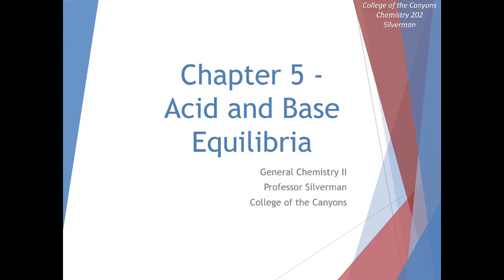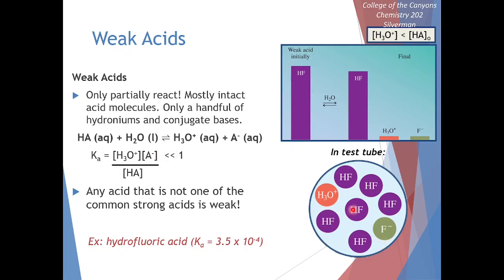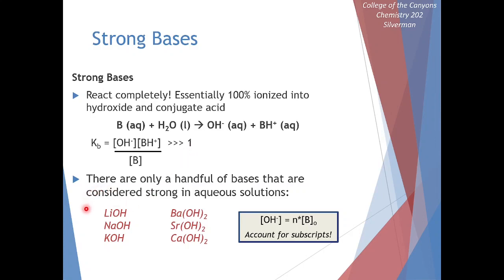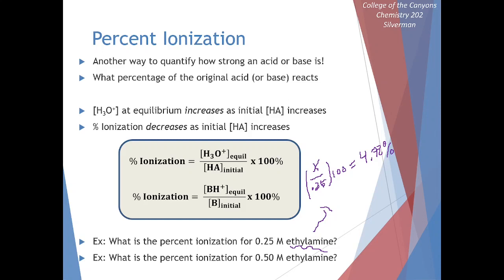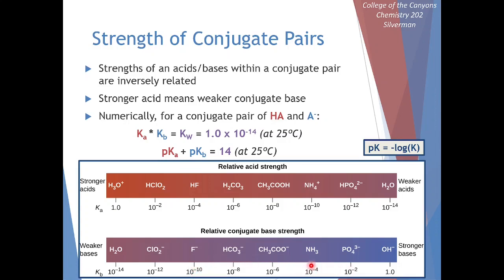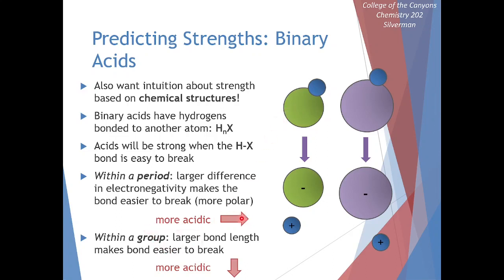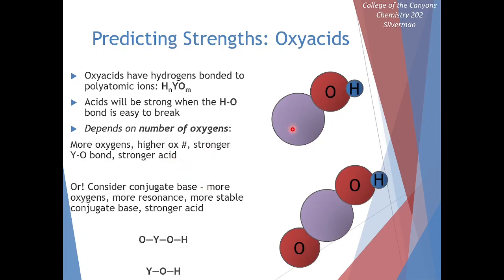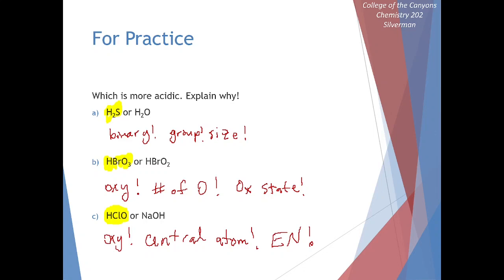Chemistry 202 Lecture 14 - Weak Acids and Bases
Weak acid and base ICE tables
Predicting relative acid and base strengths

Learning Objectives:
• Know which acids are strong acids, which bases are strong bases
• Find pH of a solution (weak acid, weak base) based on concentration and Ka/Kb.
• Find percent ionization of a weak acid/base.
• Determine the relative strength of acids/bases based on the K¬a¬, Kb.
• Correlate molecular structure and acid strength.

Chapters:
00:00 Introduction
00:33 Strong and Weak Acids
04:51 Weak Acid Calculations
07:12 Strong and Weak Bases
08:46 Weak Bases Calculations
12:38 Predicting Strengths Based on Ka and Kb
18:25 Predicting Strengths Based on Structure
25:18 Practice Problems
27:10 Wrap up